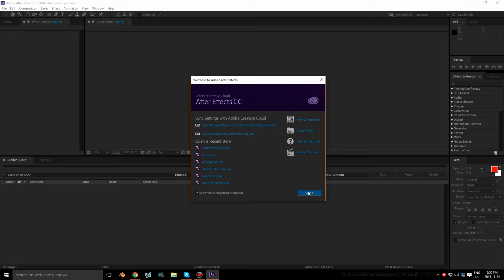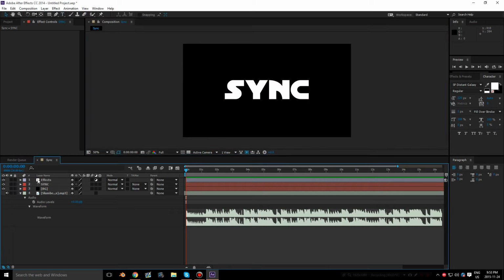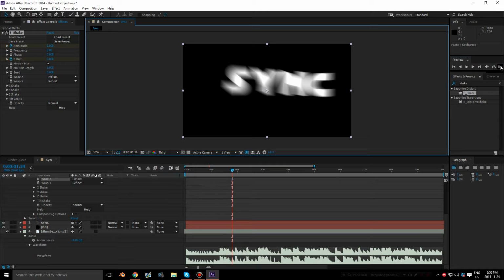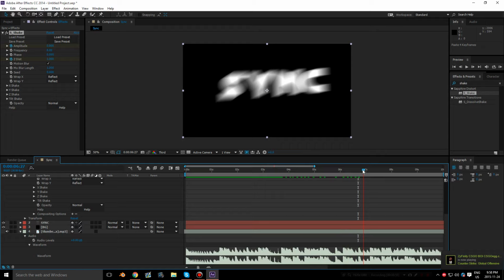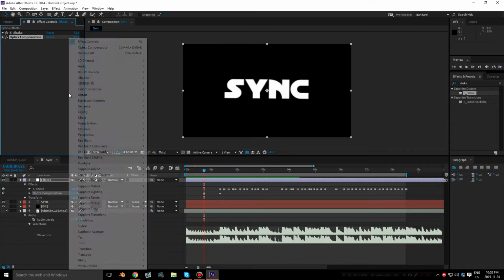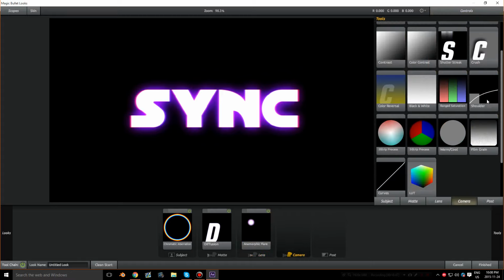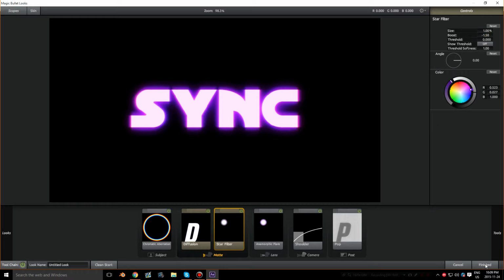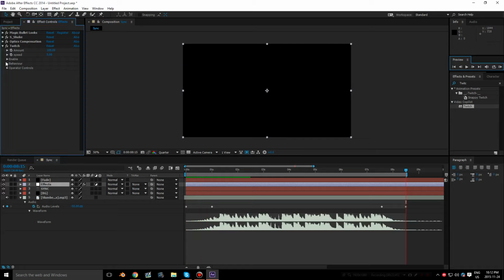How To Make A Sync Intro :: After Effects Tutorial